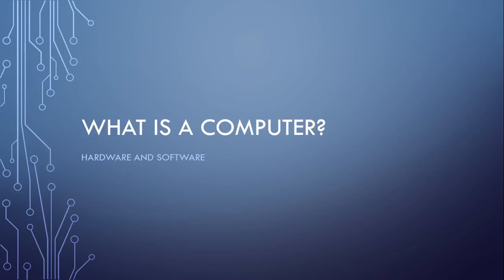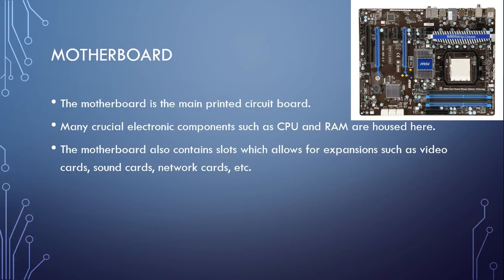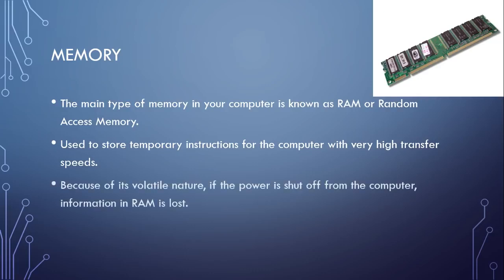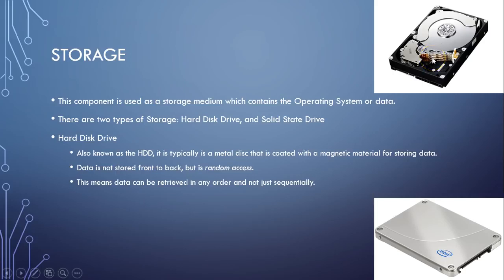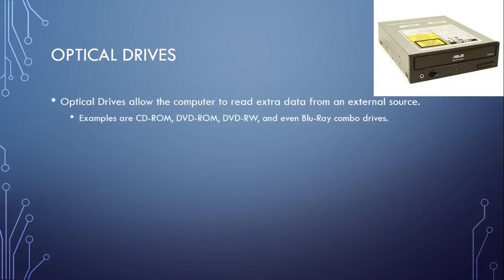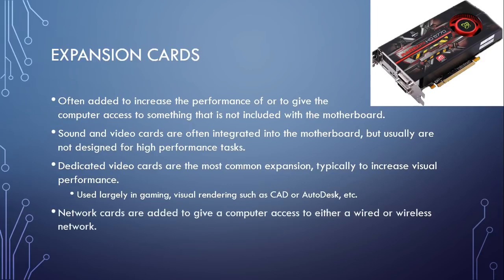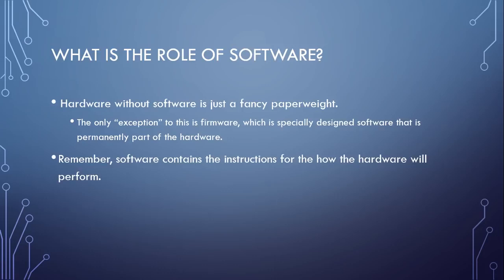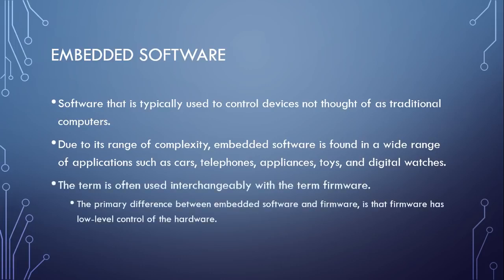Hardware and Software